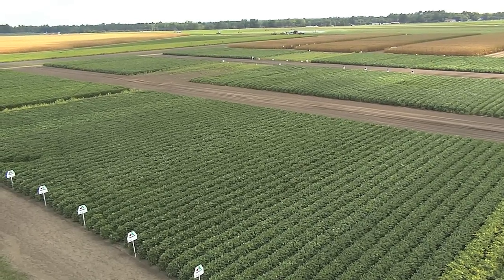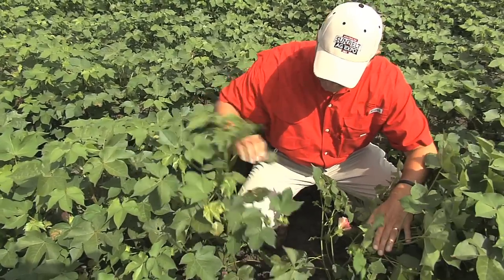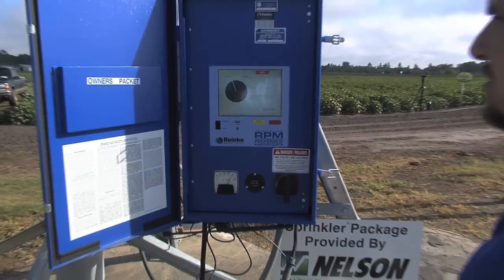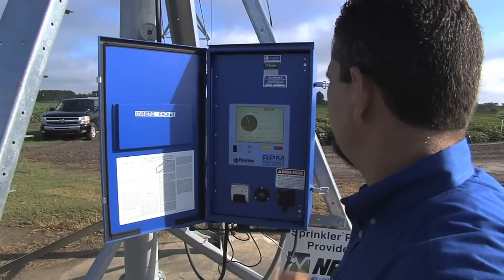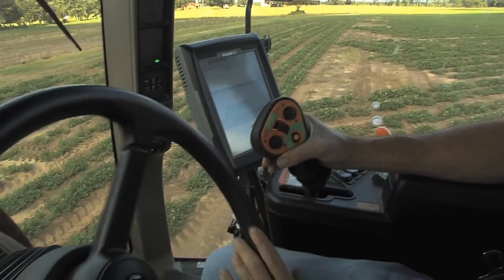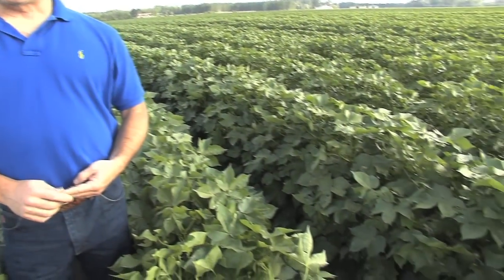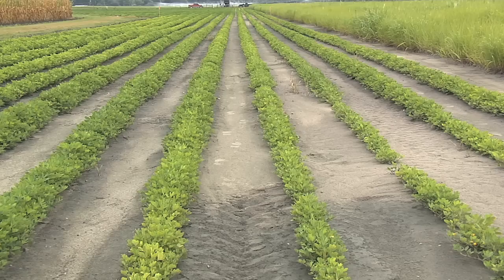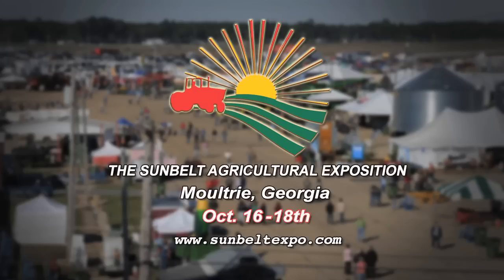Sunbelt Expo Field Day Previews Crop & Equipment Demonstrations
The Sunbelt Agricultural Exposition in Moultrie, Georgia, is celebrating its 35th year.  Their annual field day provides a preview of the Expo's 600-plus acres of crops and state of the art technology demonstrations.  The Monitor's Rick Treptow was there and has this story.